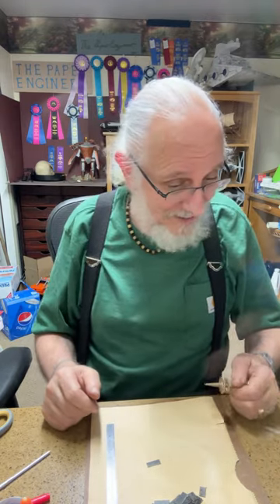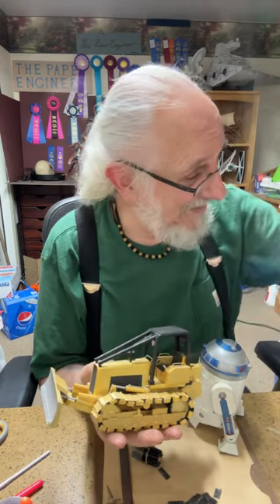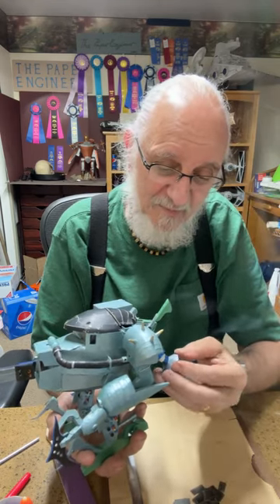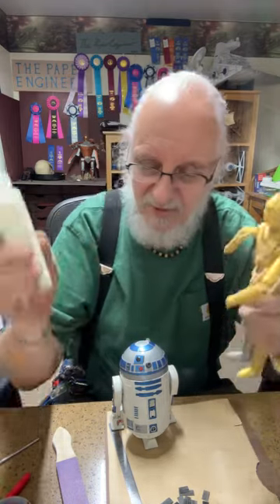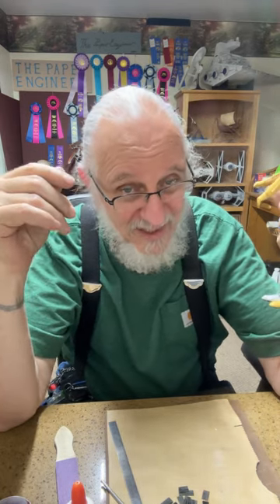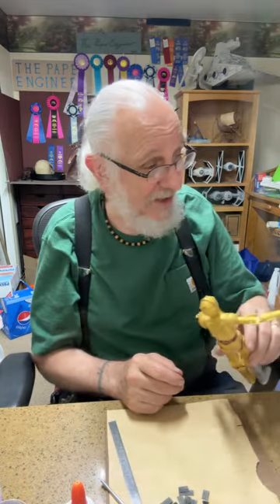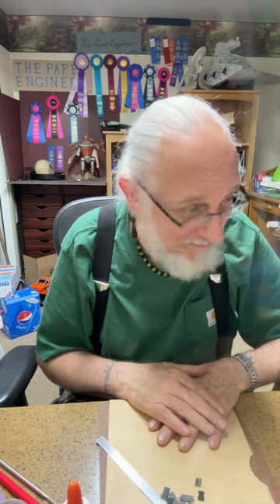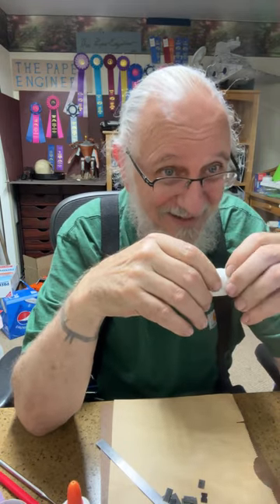What would YOU like to talk about?